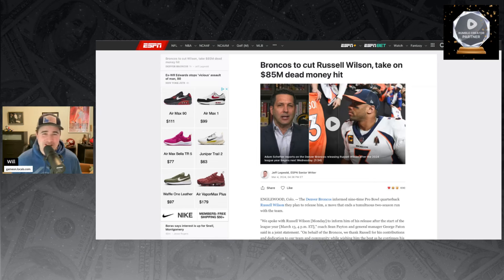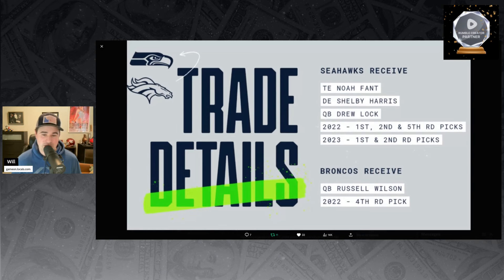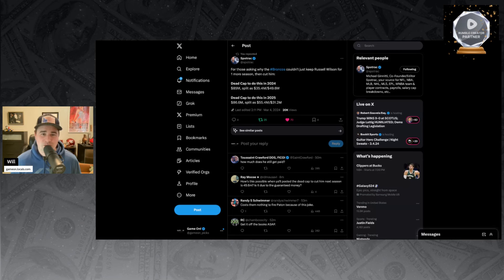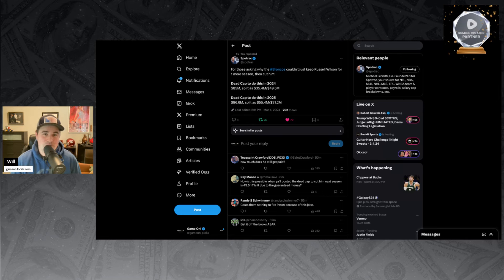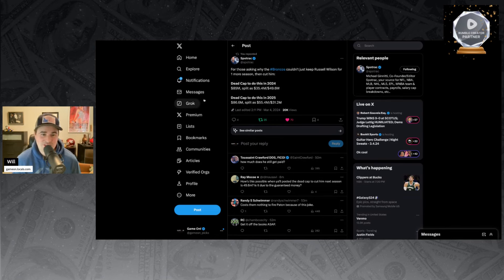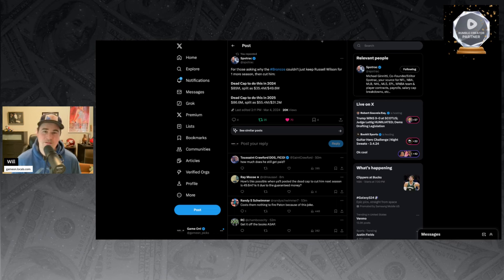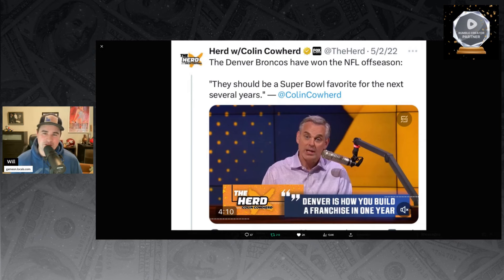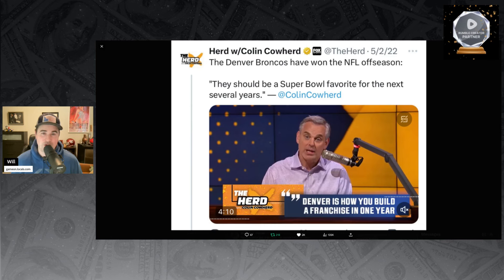Broncos Cut Russell Wilson While Owing Him $85 Million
The Denver Broncos have notified Russell Wilson that he will be released this week even though the Broncos still owe him $85 million.